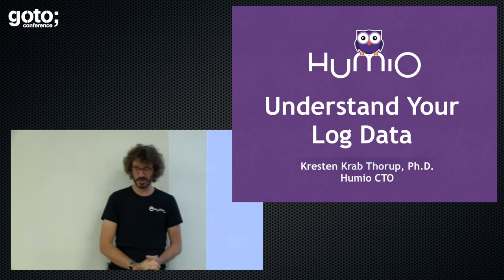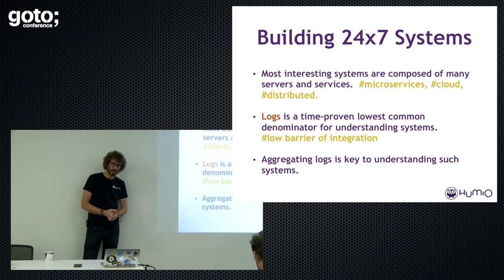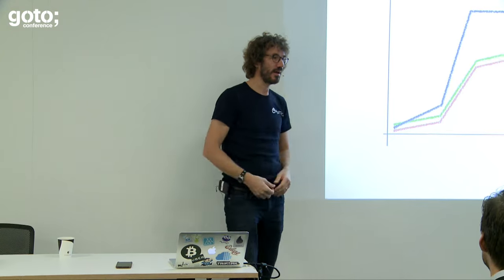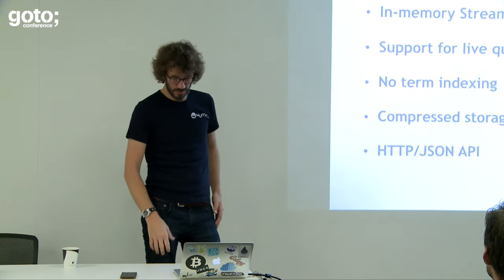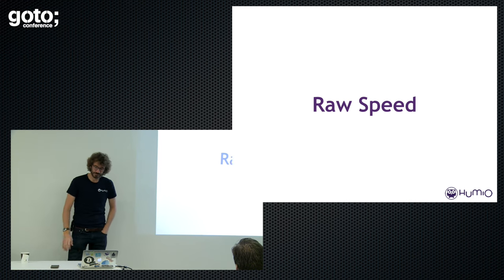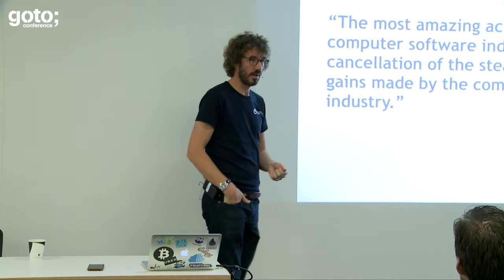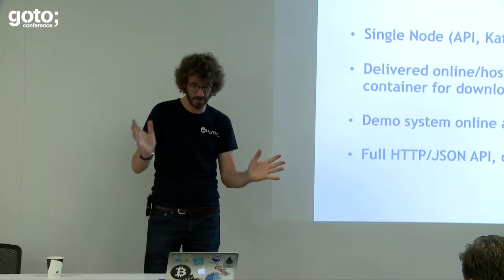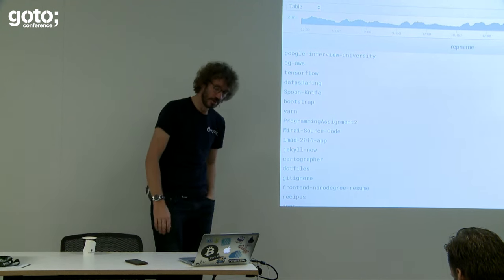Log Aggregation • Kresten Krab Thorup • GOTO 2016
This presentation was recorded at GOTO London 2016

Kresten Krab Thorup - CTO at Humio @krestenkrab

ABSTRACT
Humio is a Log Aggregation tool for monitoring your applications. It gathers data from multiple sources and consolidates them in a single location, making analysis and statistics possible. Humio lets you feel "the hum of the engine" for your system. What makes Humio special is that it allows you to see your data in real-time and [...]